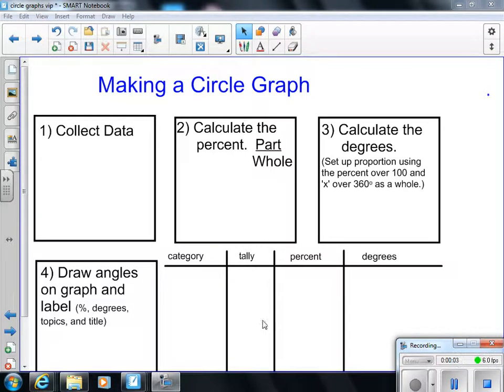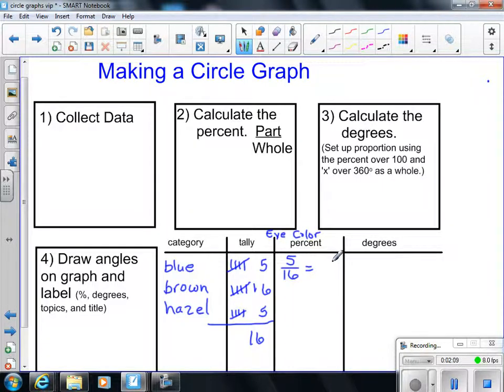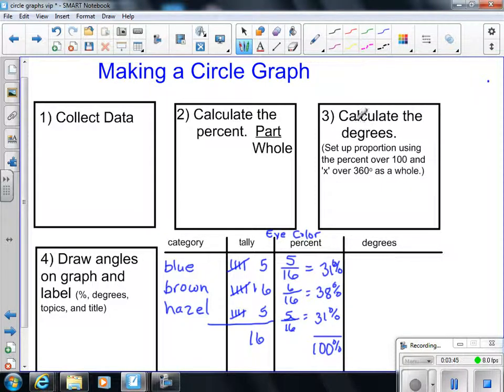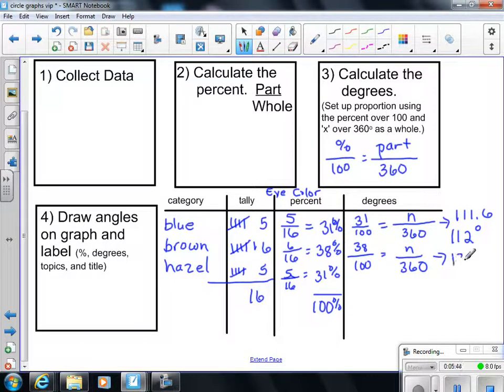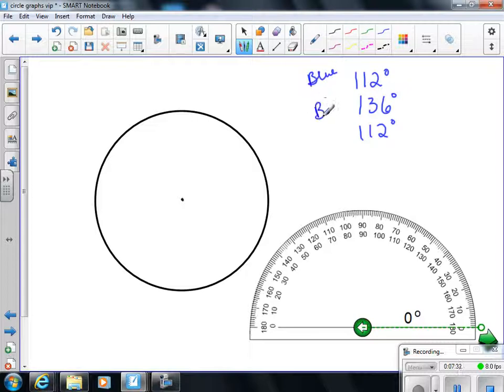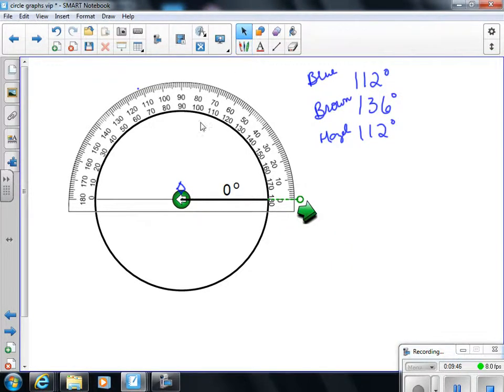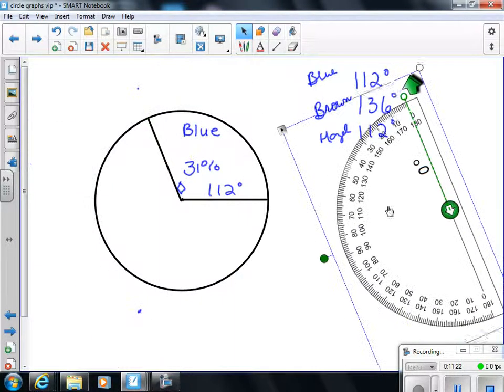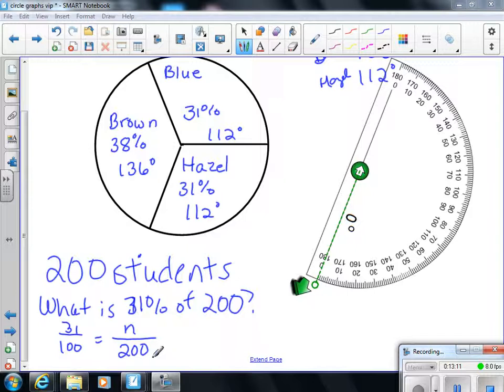Creating and Analyzing Circle Graphs 7th Grade Ma